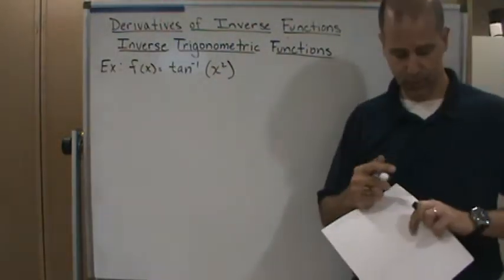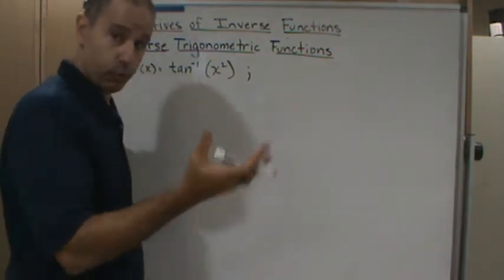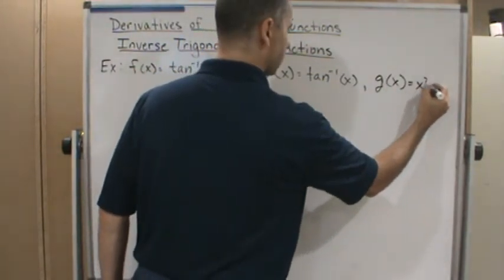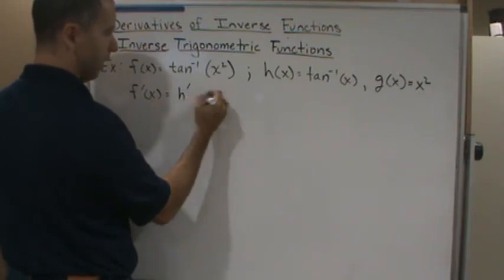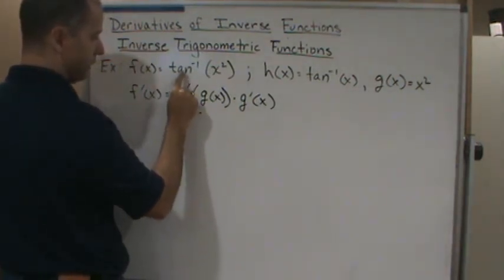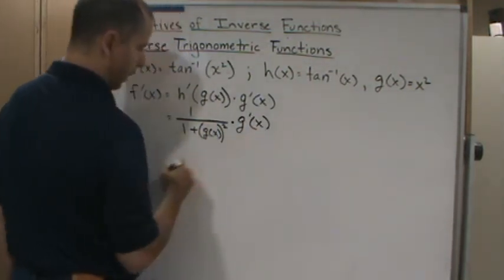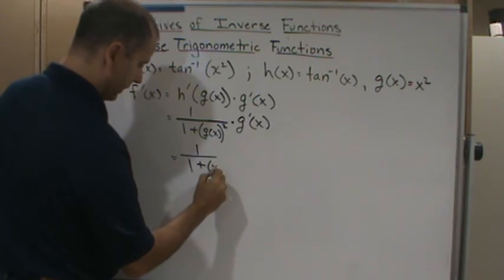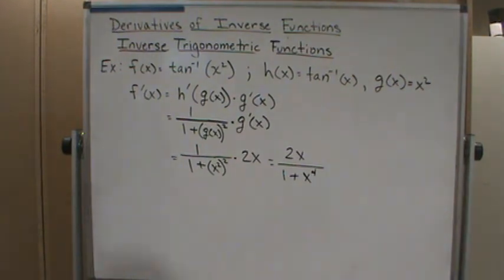Calc1 Sec 3 7 Derivatives of Inverse Functions Inverse Trig Functions Example3